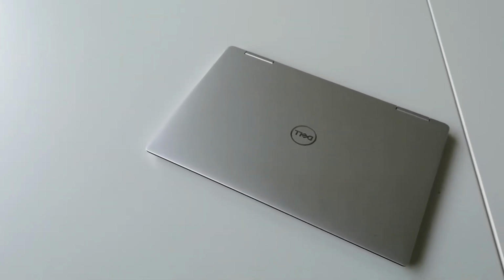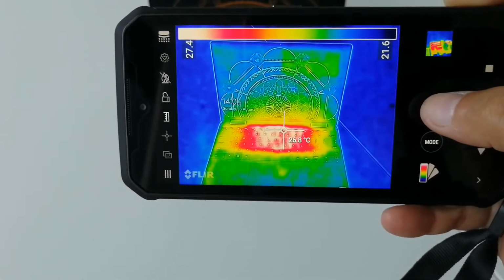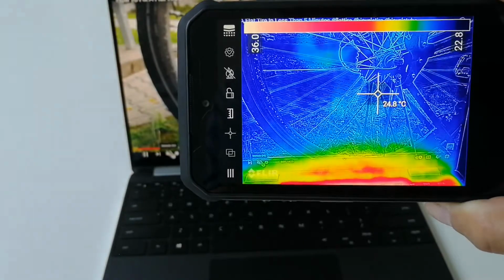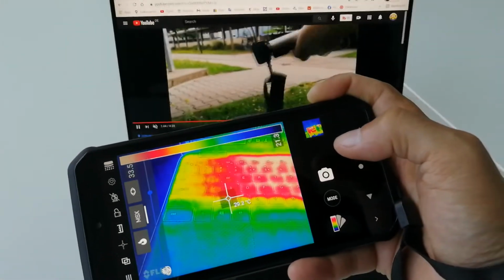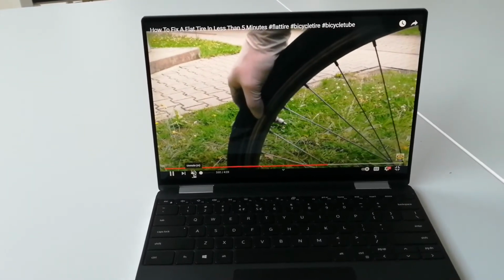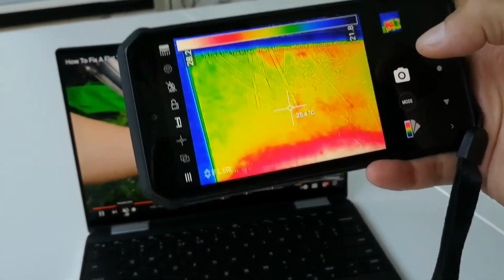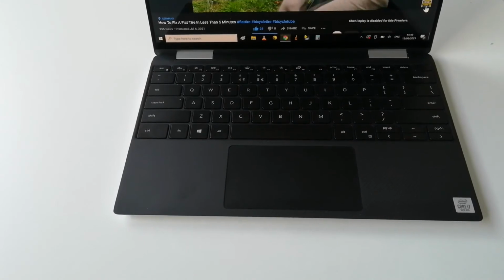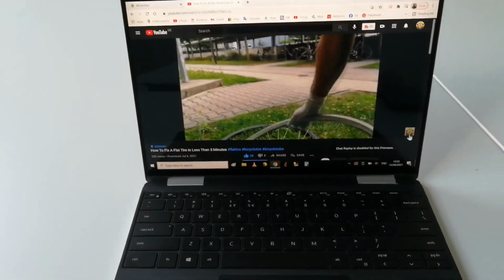How hot does Dell XPS gets | Thermal Imaging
This video shows thermal imaging of a highend Dell XPS with 16 GB RAM and 500 GB SSD. The experiment is done for normal use of internet browsing.